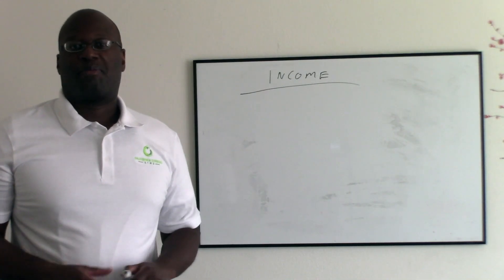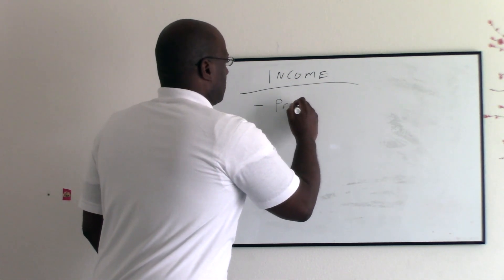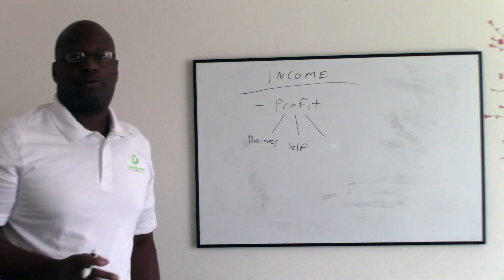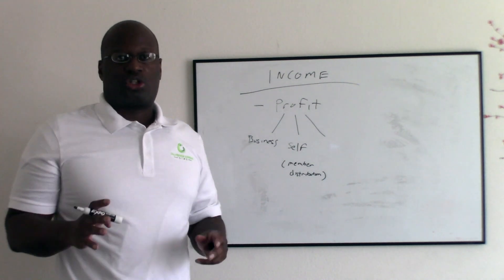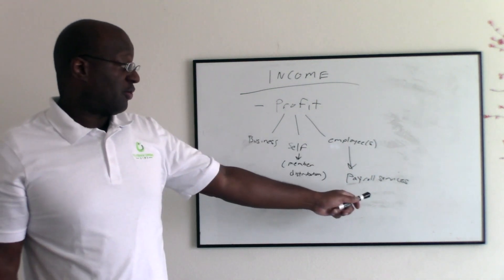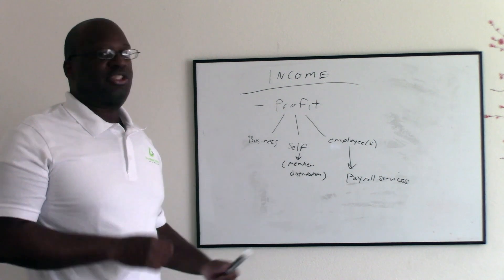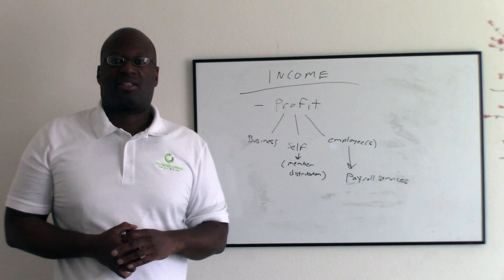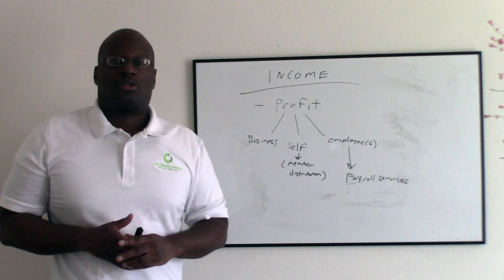How to start an ATM Business | Breaking down your Income and Pay | ATM Mogul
In this video, I discuss the way to treat the income from your ATM home business, and how to pay yourself.

Other videos talk about the income from the ATM Business, and that's good( you can see my breakdown in future videos).

Here I break down where the income should go, and how to properly account for paying YOUR own salary.

Do you want to learn a new hybrid passive income system at a fraction of the cost?

Learn all about how to launch your very own ATM IDO business to create an extra stream of much-needed income.

The course is Udemy approved, and currently available!

Don’t miss out on the opportunity to take advantage of new changing laws that have caused a rise of new, successful business owners.

Get trusted, secure website domains and hosting from my trusted friends at Dreamhost

Do you want a ONE STOP online business platform that allows you to build a website, sales funnels, webinars, AND an email sequence?

Be honest, if you learned something from this video, don’t you want me to show you more?